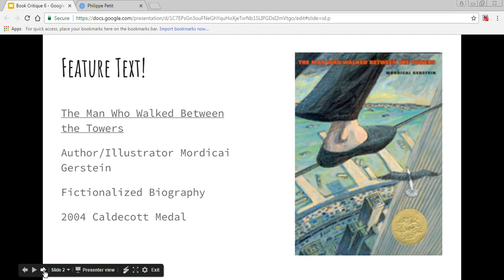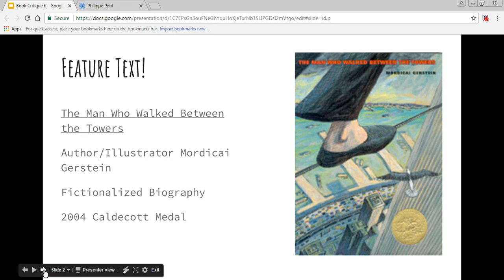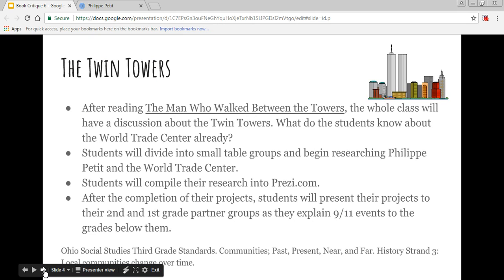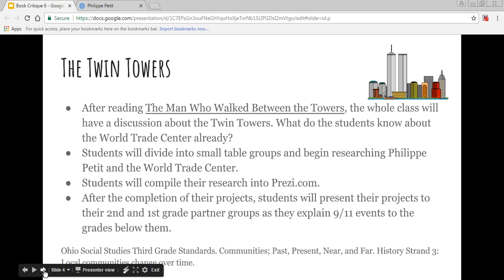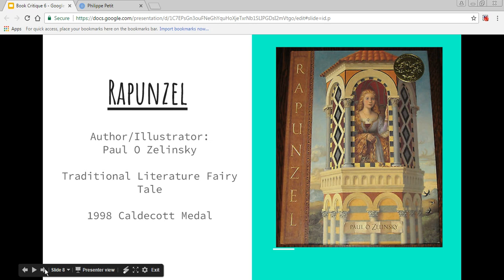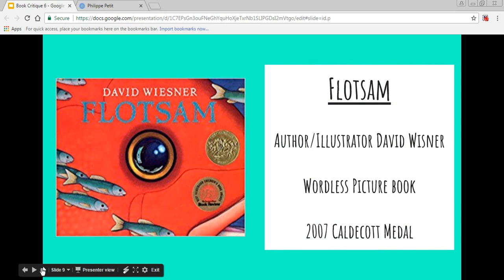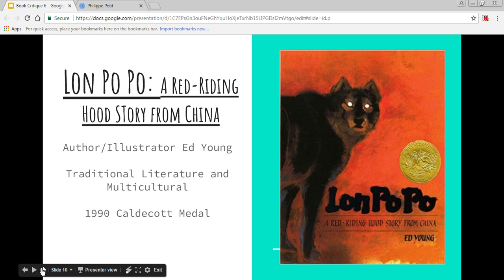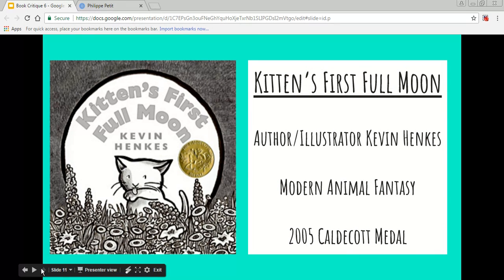Book Critique 6